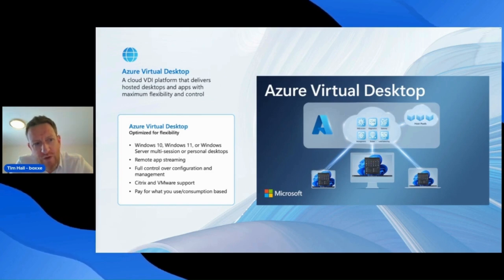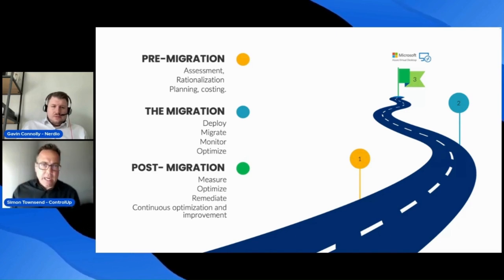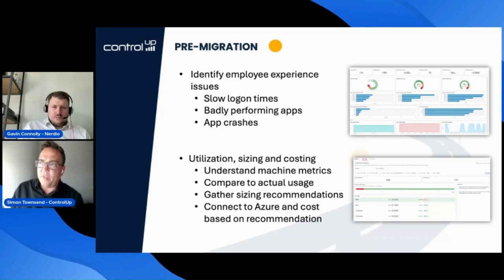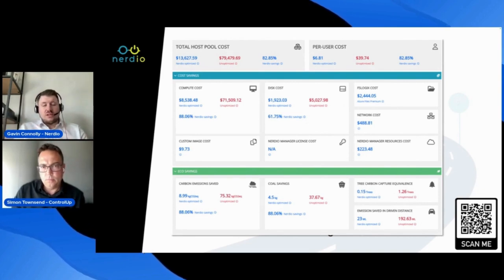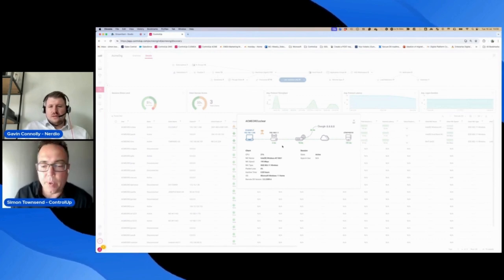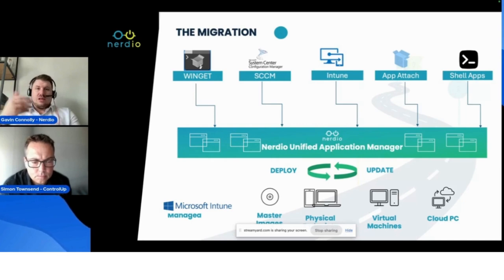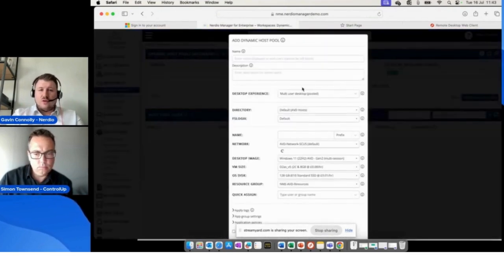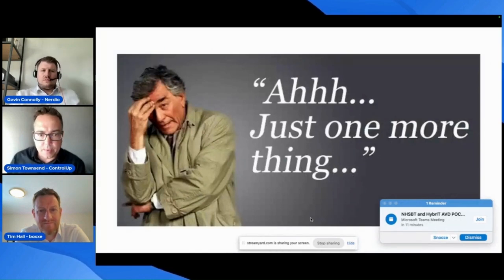Supercharge your AVD DaaS Deployment with ControlUp & Nerdio